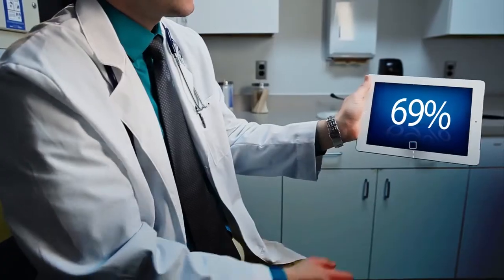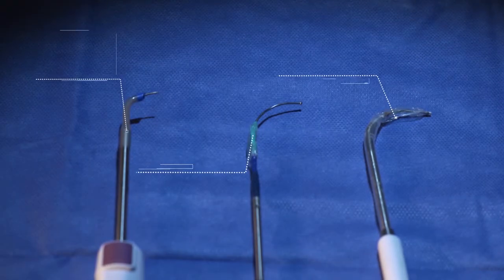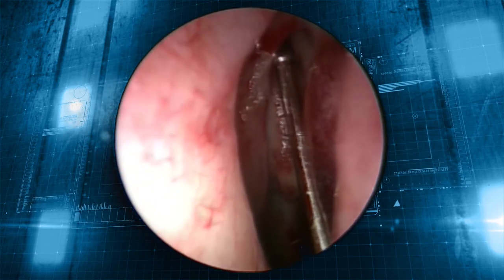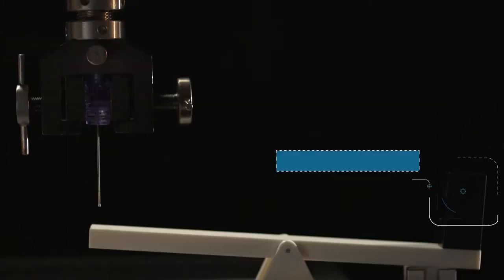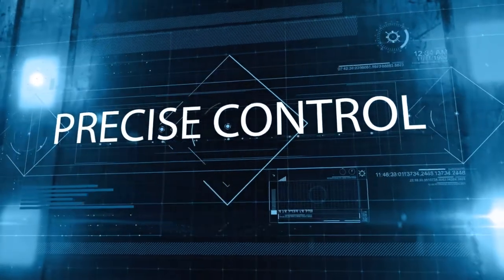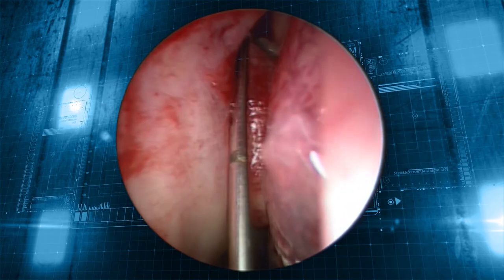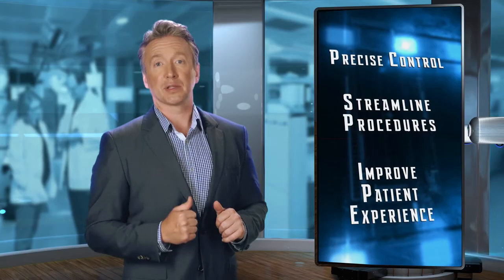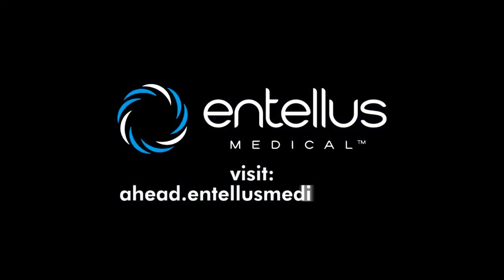Sinus Science: Episode 1 - Sphenoid Sinus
Sinus Science: Which device is better for treating the sphenoid sinus ostium?